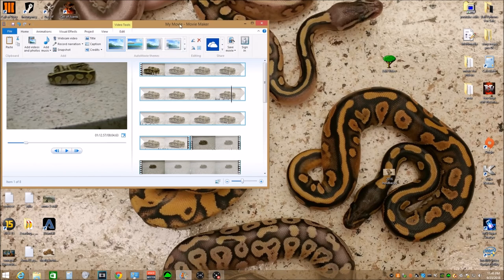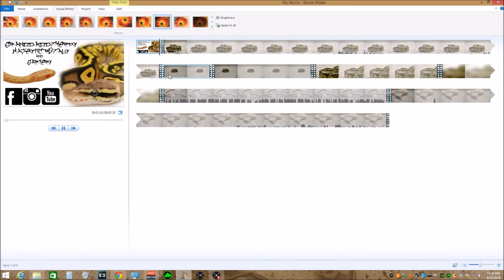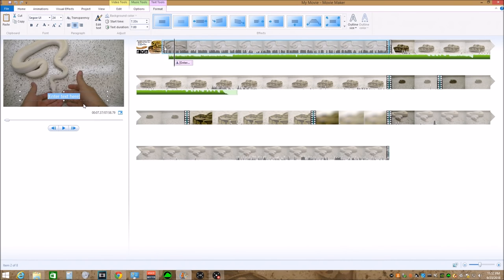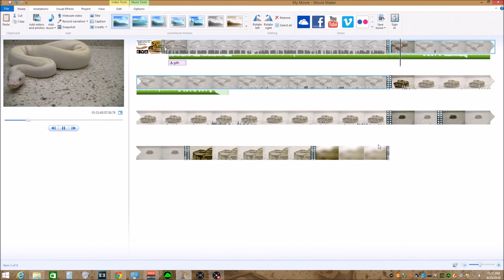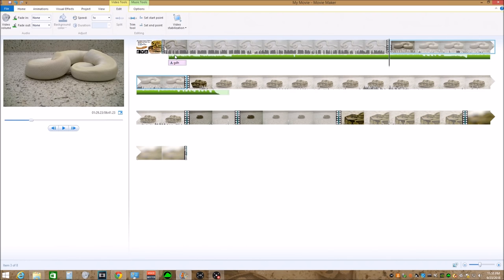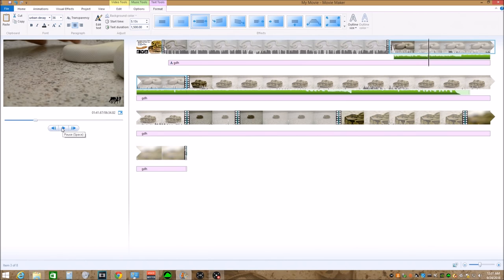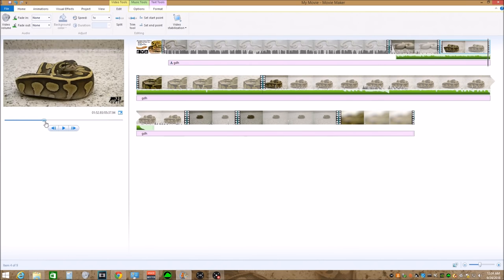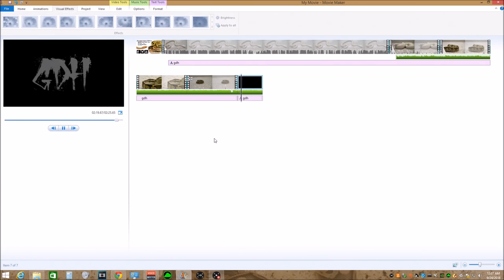How to edit your Reptile Videos the "Easy" way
In this video i show you some tips and tricks on how to perform basic video edits for your reptile videos.